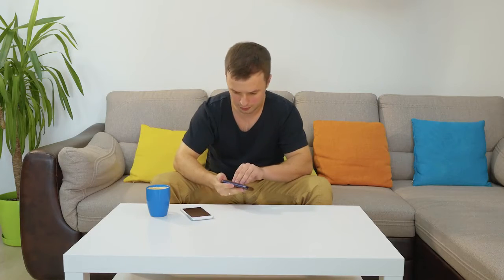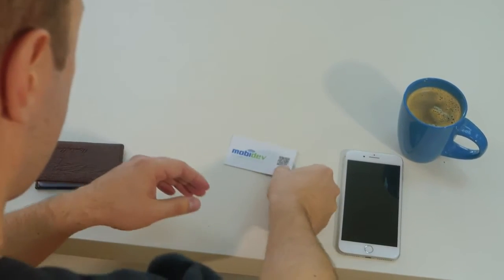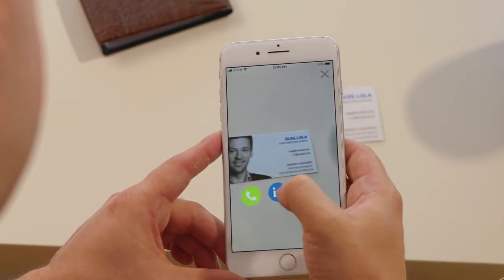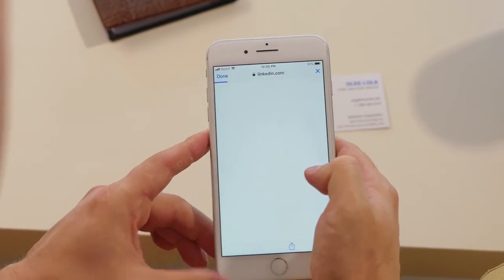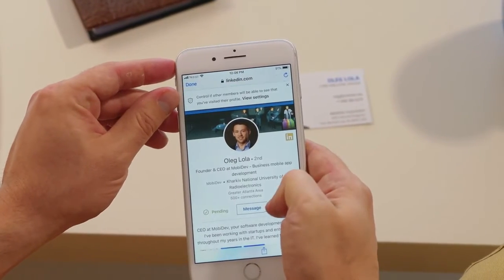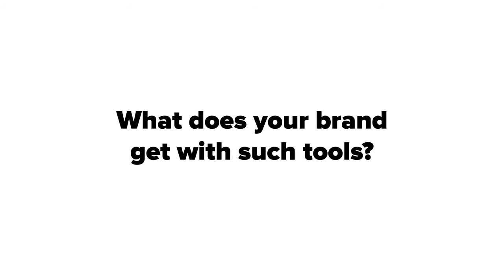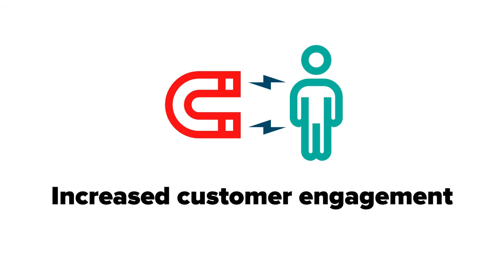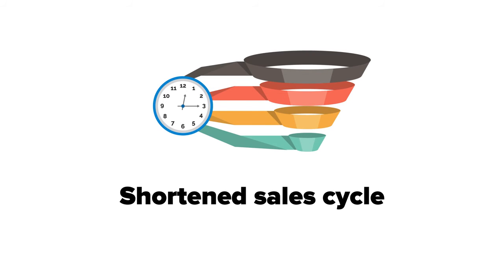Augmented Reality for Marketing & Branding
How to use Augmented Reality for your marketing campaign and brand awareness growth?

View how your clients and customers can get a novel way of learning about your products and services. AR brings better visual recognition and emotional attachment than conventional advertising.

Even a business card can become a branding tool. Look at Kelvin: he'd collected quite a few at a recent conference, and now he wants to check them. One of these cards is special: it can be scanned for additional information about its owner, Oleg, in Augmented Reality.
The card itself is a screen for Oleg's video pitch. Kelvin also can call Oleg directly, view his LinkedIn account, or write an email to resume their conversation.

Now let's see how it works.
This case utilizes the image tracking feature, brought by ARKit 2.0 in the latest iOS 12. This feature allows to track an image on a physical object—in our case, the business card—and fits the required virtual object with the tracked image.

Now, what does your brand get with such tools?
– Augmented Reality marketing solutions can engage customers, save their time, and simplify the purchasing process. Your brochure can become a virtual shop easily accessed from anywhere.
– Your sales cycle can be shortened if you empower customers in your brick-and-mortar stores, giving them a virtual sales assistant.
– Besides carrying the emotional factor that facilitates purchase decisions, your Augmented Reality marketing application can be invaluable for brand recognition and increased customer activity.
– Finally, you can use any content, according to your goals and marketing plans: video, audio, text, links, interactive content—virtually whatever you need.